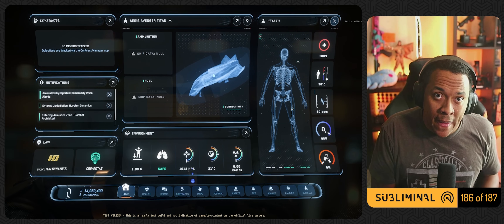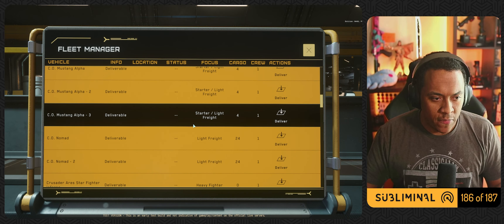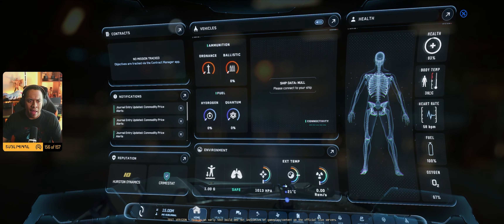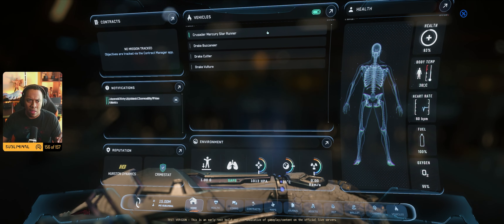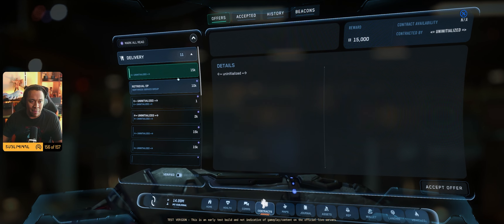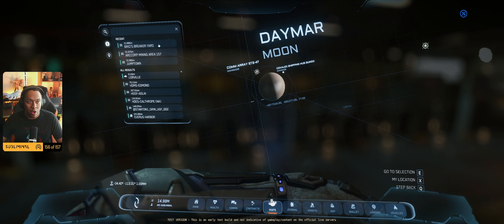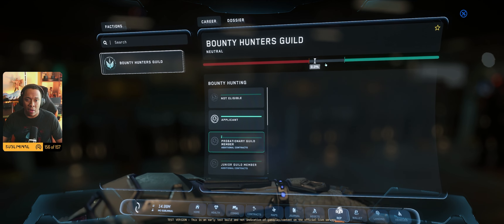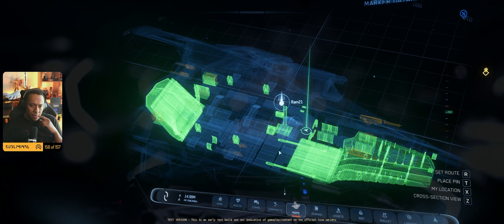MobiGlas & Map App Demonstration | 3.23 Demo Part Three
⚠️⚠️⚠️VIDEO RELEVANT LINKS⚠️⚠️⚠️